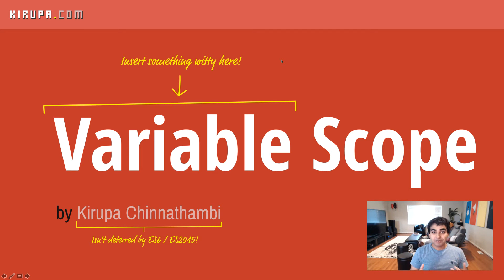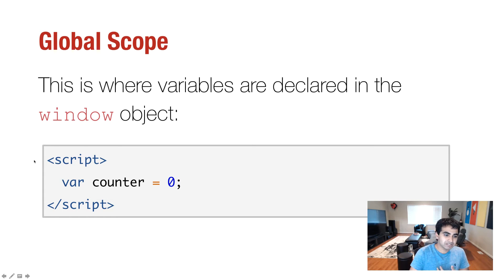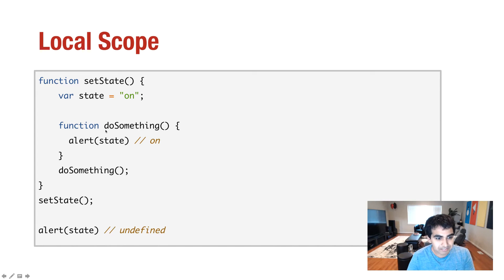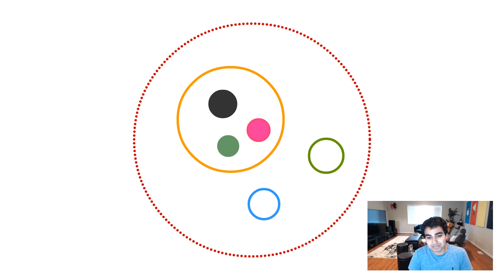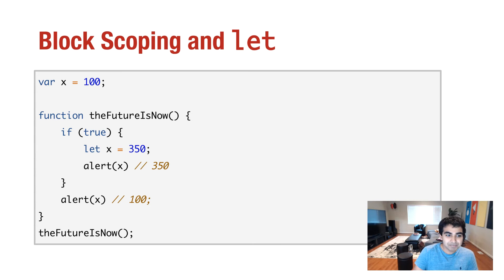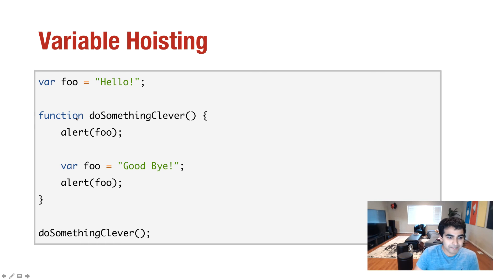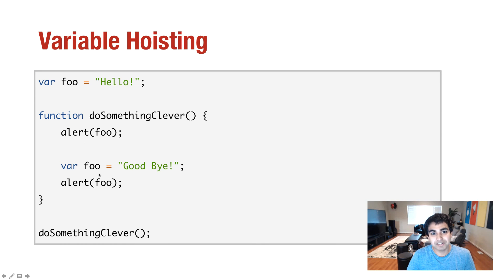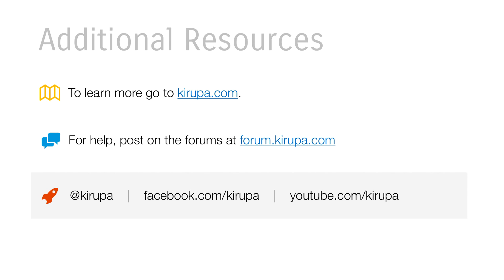Variable Scope in JavaScript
Learn the nuances of variable scoping in JavaScript by looking at various examples using 'var', 'let', and other techniques.